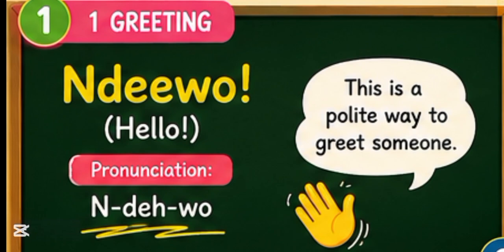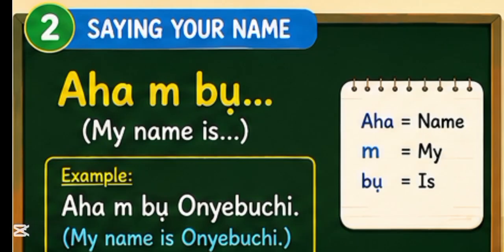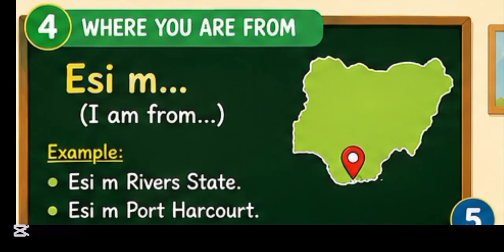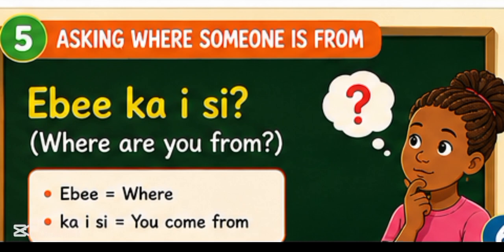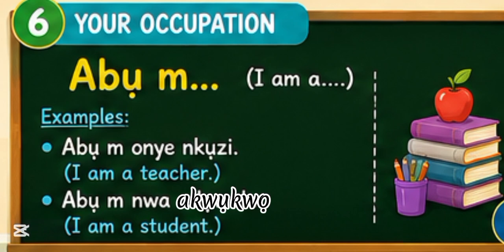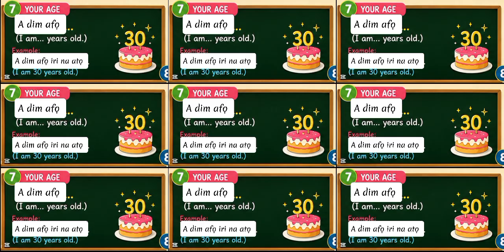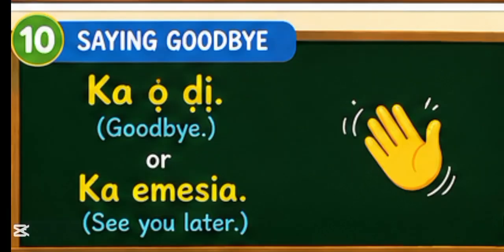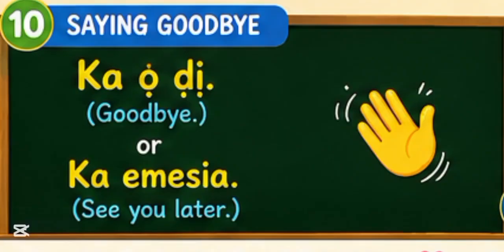How to Introduce Yourself in Igbo Language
🎥 Learn How to Introduce Yourself in Igbo | Beginner-Friendly Igbo Lesson

Welcome to Igbo Galaxy! In this lesson, you'll learn how to confidently introduce yourself in the Igbo language using simple, everyday expressions.

In this video, you'll learn: ✅ How to greet in Igbo
✅ How to say your name
✅ How to say where you're from
✅ How to talk about yourself in simple Igbo

Whether you're a beginner, a parent, a student, or someone reconnecting with your Igbo roots, this lesson is for you.

Follow Igbo Galaxy for more: 🌍 Learn • Practice • Speak Igbo with Mazi Onyebuchi